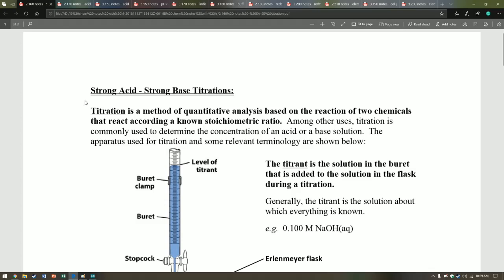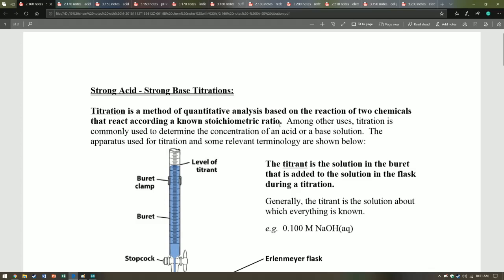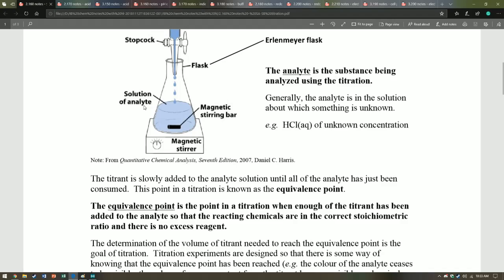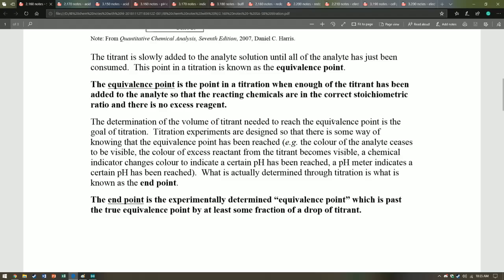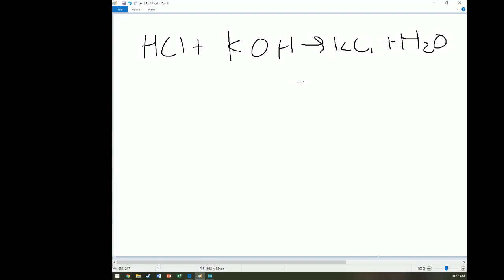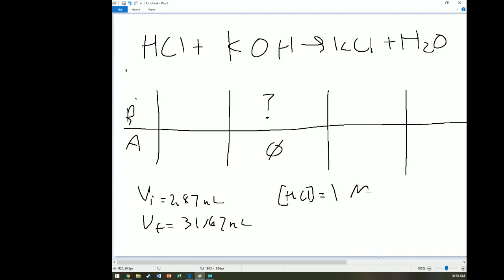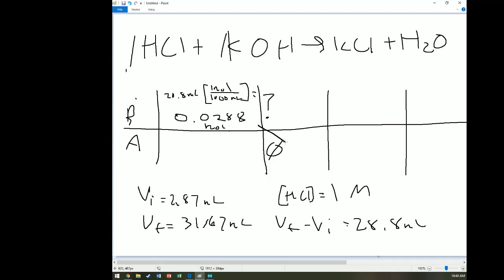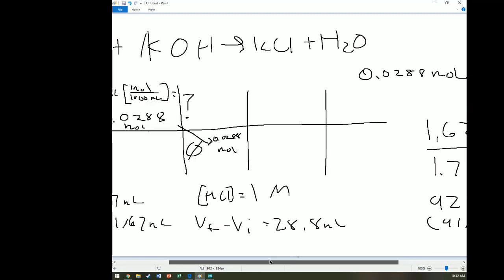Titration acid base